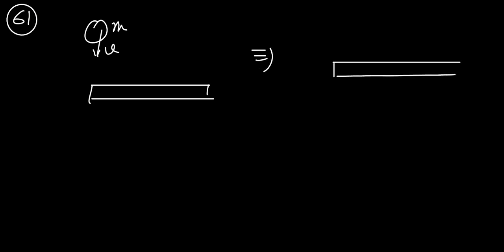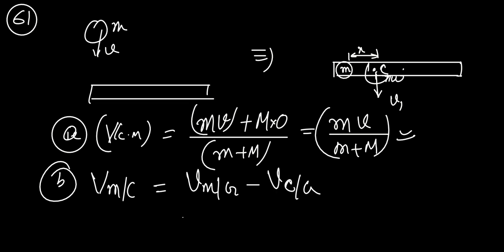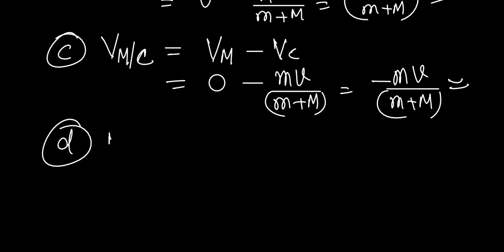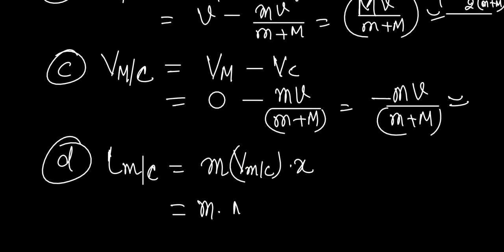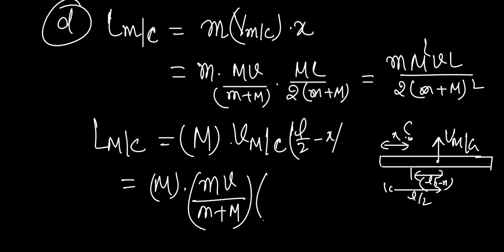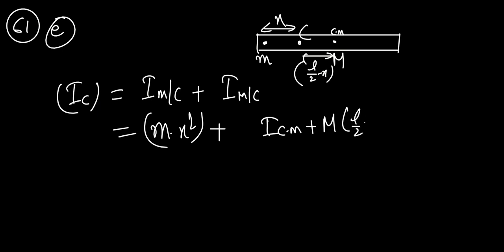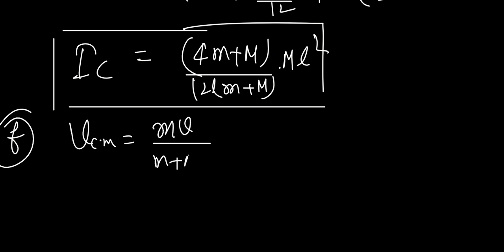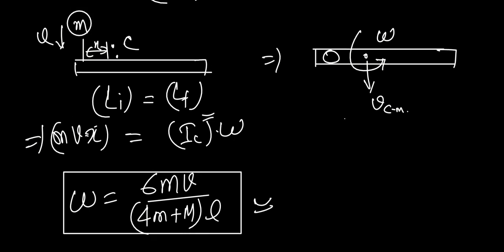HC VERMA SOLUTIONS | Chapter 10 | Rotational Mechanics | QNO 61